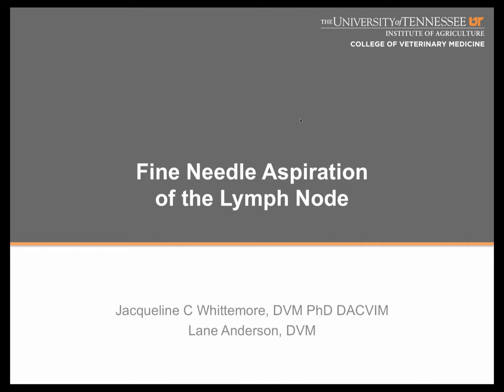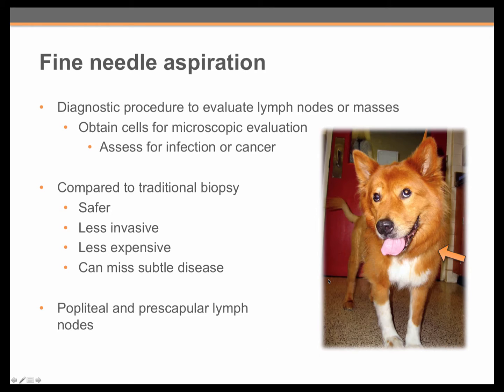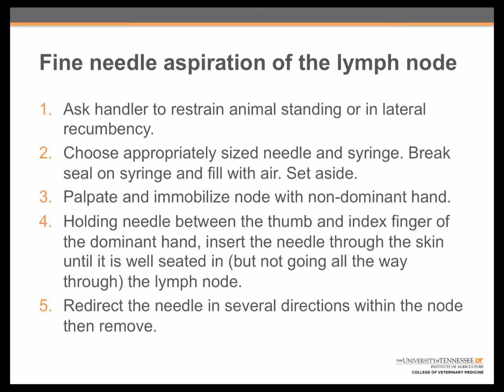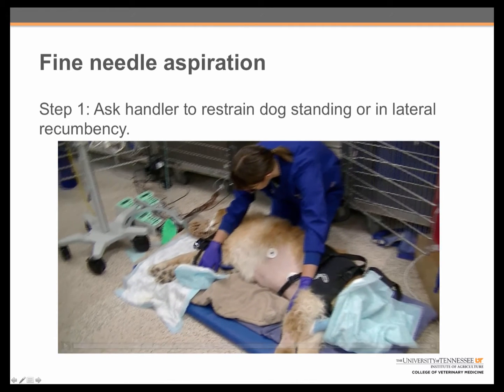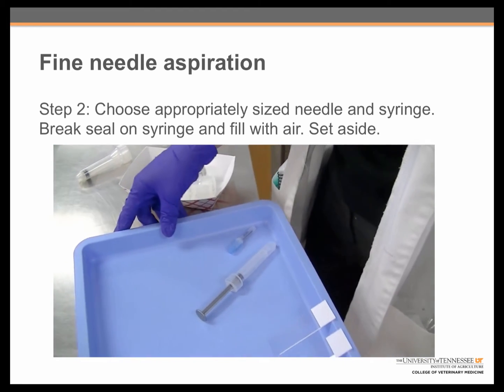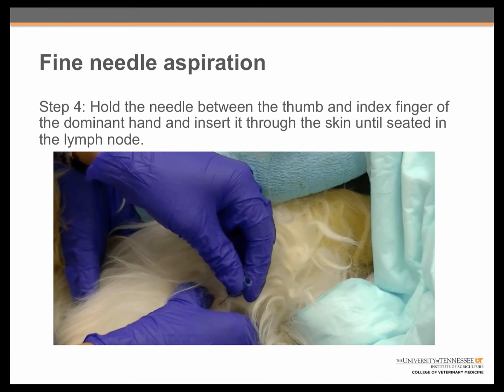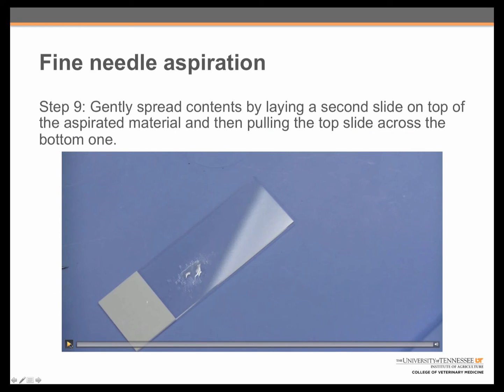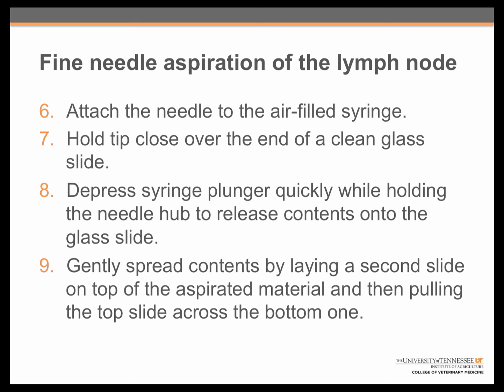Lymph node aspiration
This video demonstrates appropriate technique for collection of a lymph node aspirate from a dog or cat, as well as creation of a slide for staining and analysis.